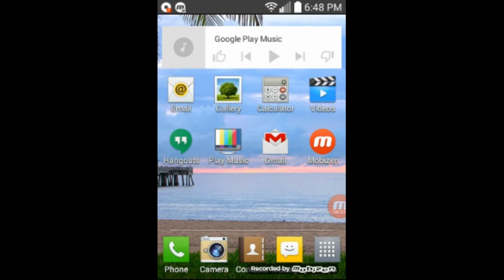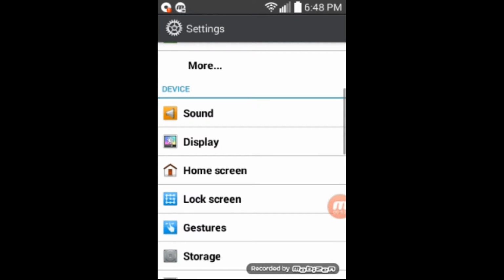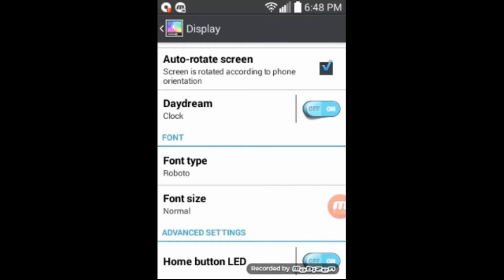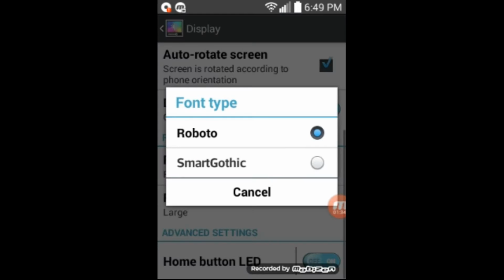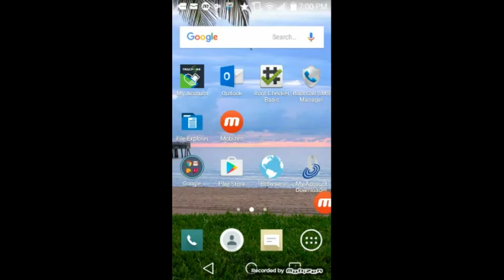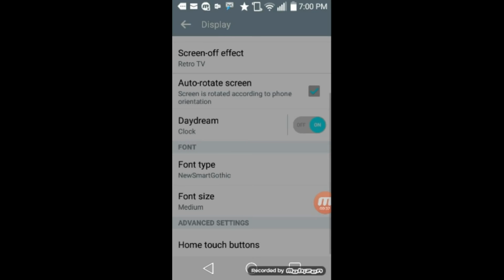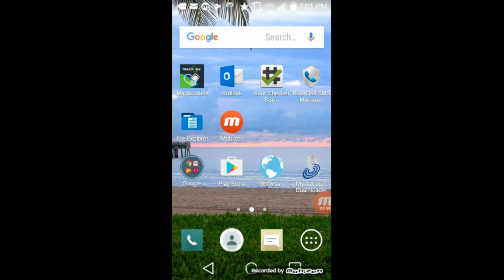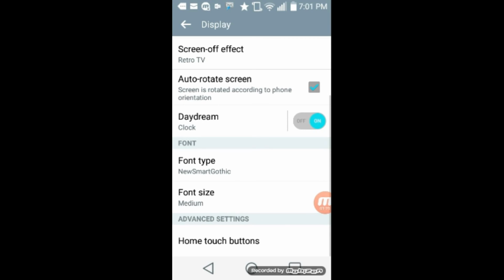Android TracFone: How to Change Font Size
Is you text on your Android smart phone tracfone too small to read? Or,  Are the letters way too larger, and you would like to change their size so you can fit more on the tiny screen? In this video I show step by step how to change the font size on the android tracfone. I show using both kitkat and lolly pop android operating systems, since they are a little different.